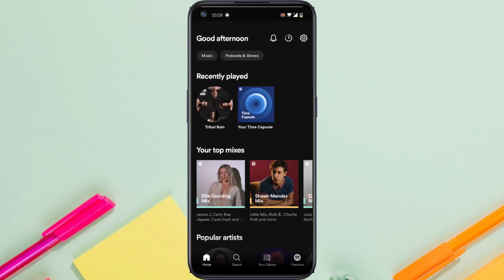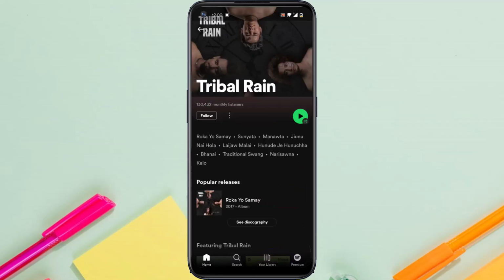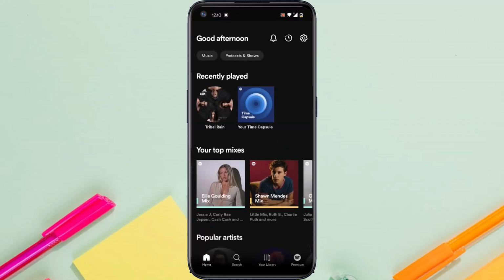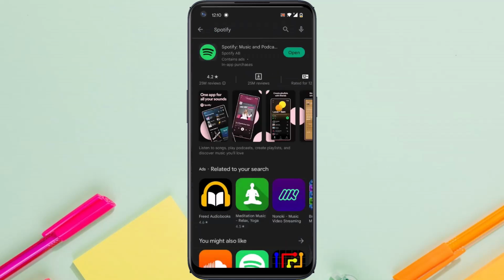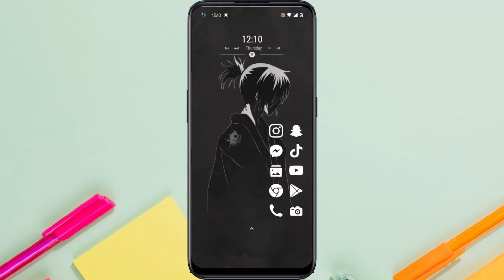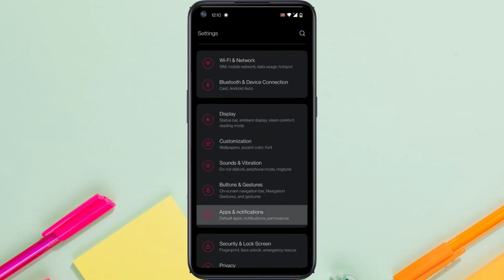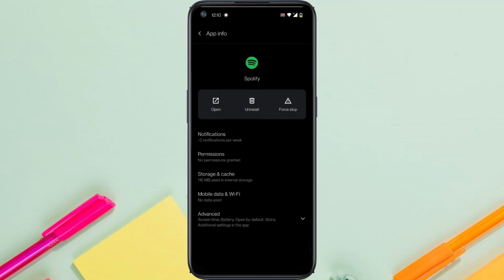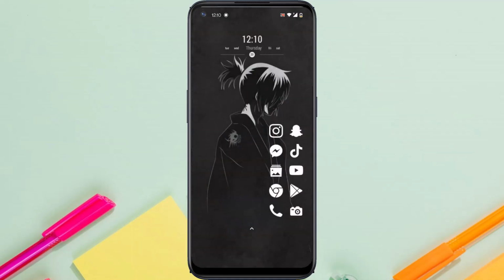How to Fix Spotify Shuffle Not Working | 2022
In this tutorial, I will guide you on How to Fix Spotify Shuffle Not Working.